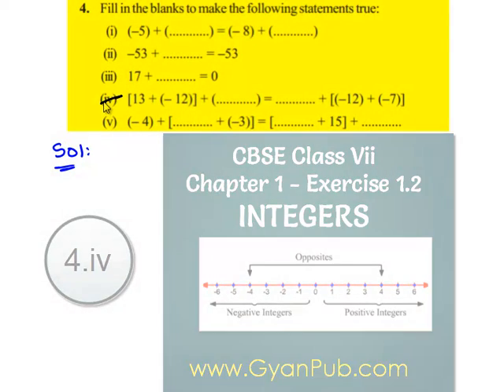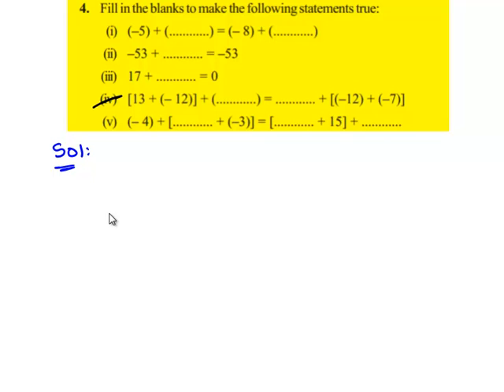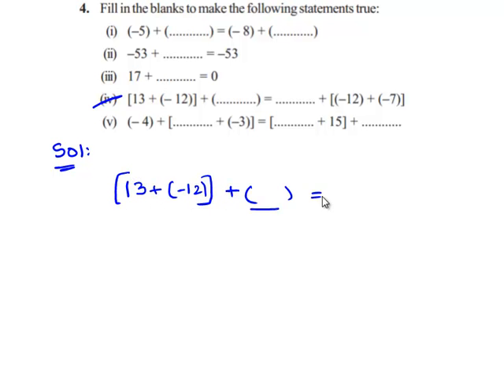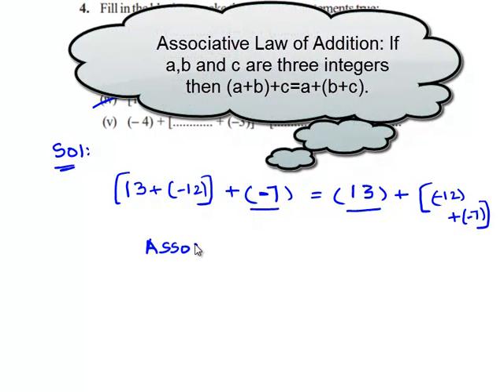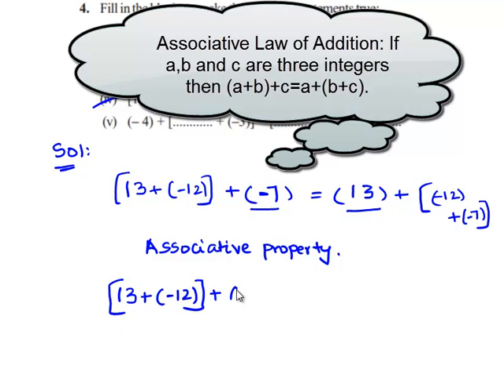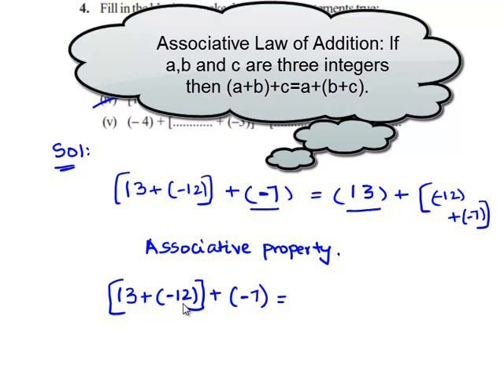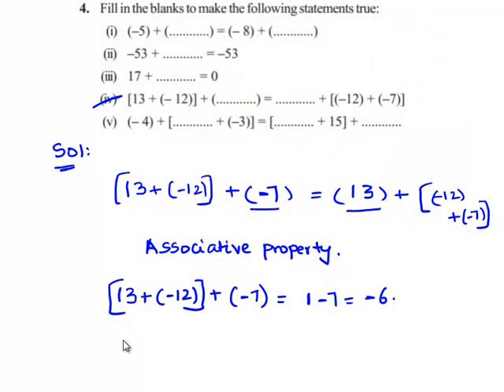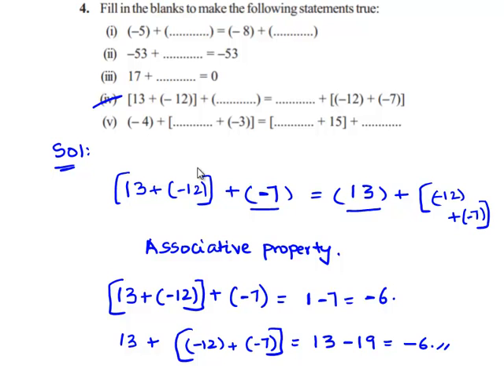NCERT Solutions for Class 7 Maths Chapter 1 Integers Ex 1.2 Q4 iv